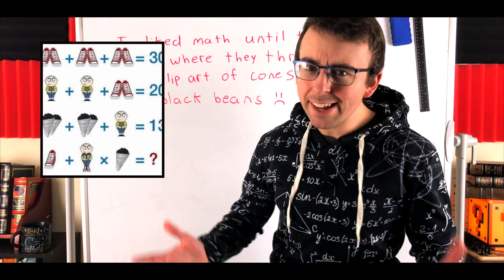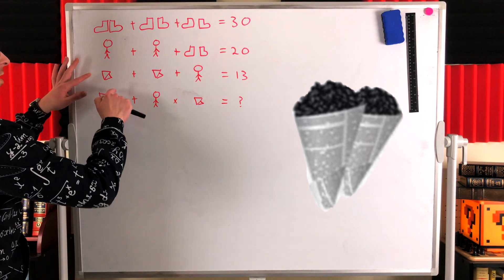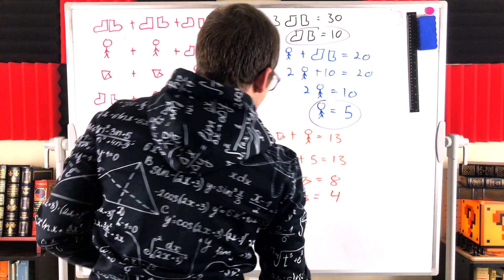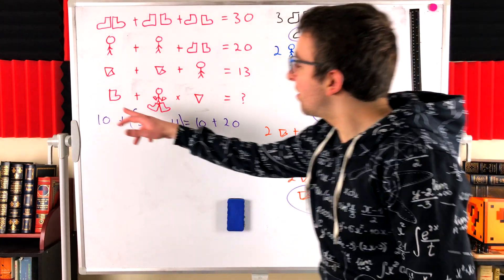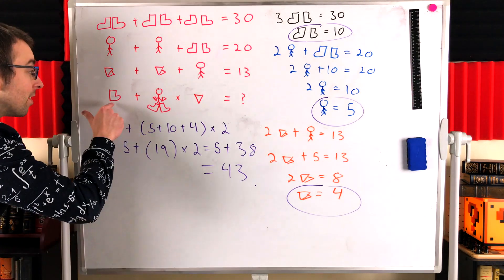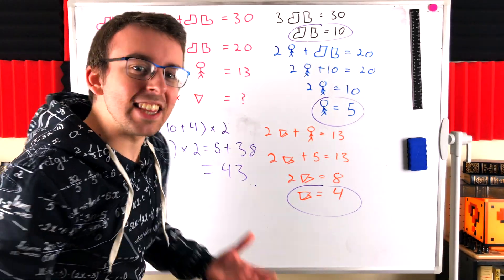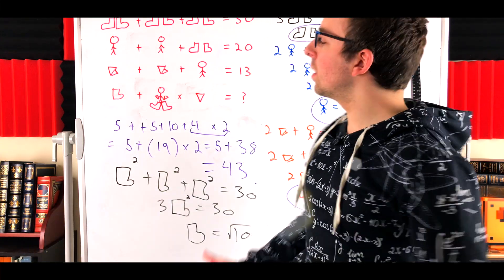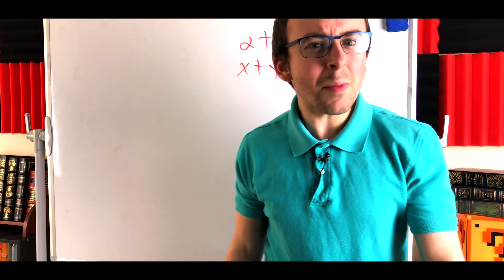DON'T DO THIS STUPID MATH PROBLEM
Viral social media math problems are the crooked liars of the algebra problem community.